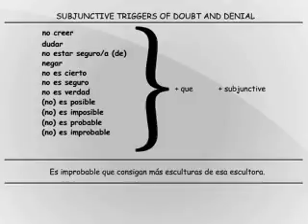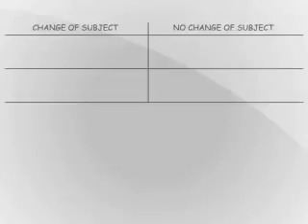37 - Use of the Subjunctive (Part 4): Doubt and Denial